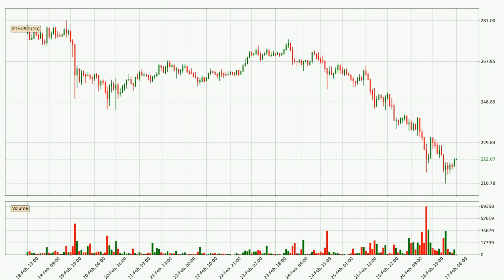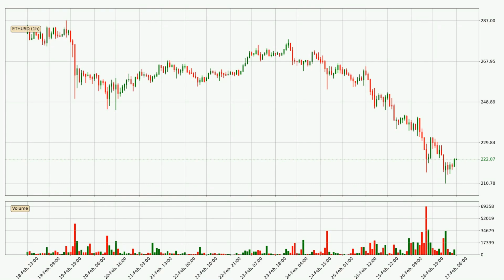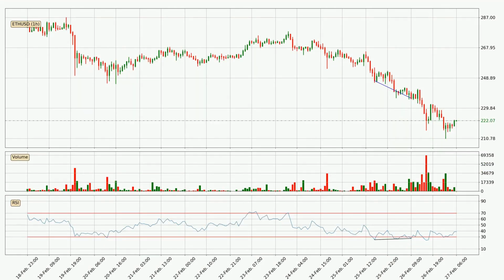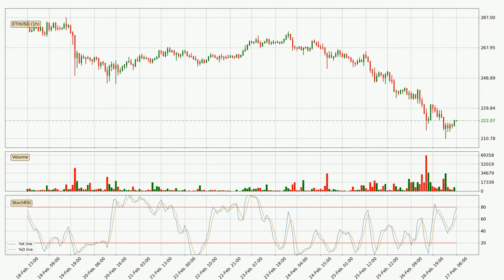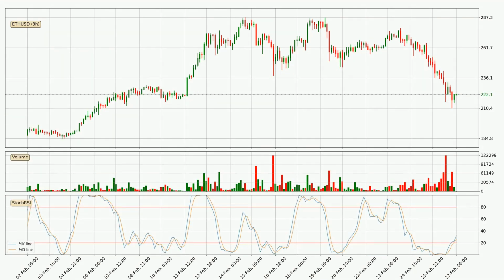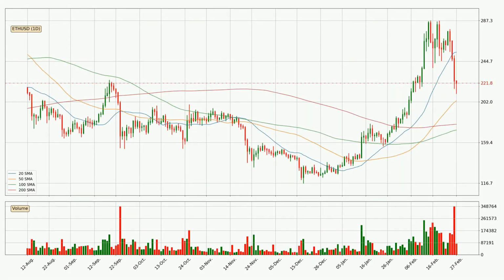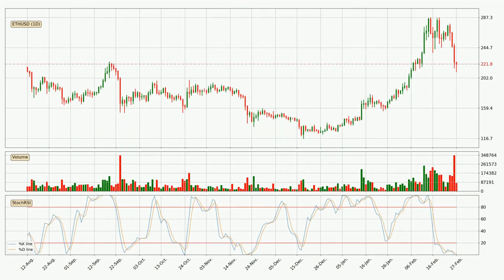Daily Update Ethereum | What The Technical Analysis Predicts? | FAST&CLEAR | 27.Feb.2020